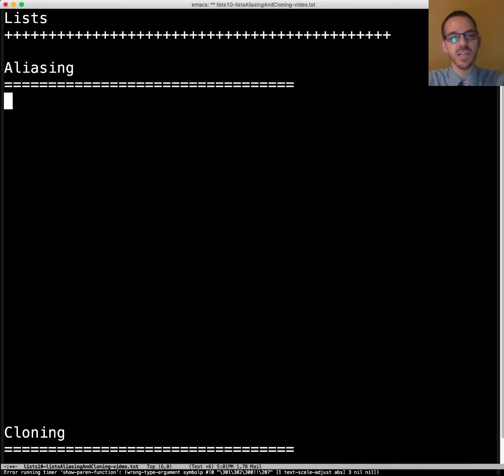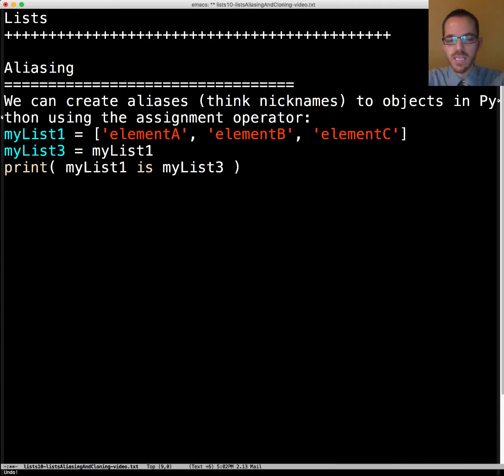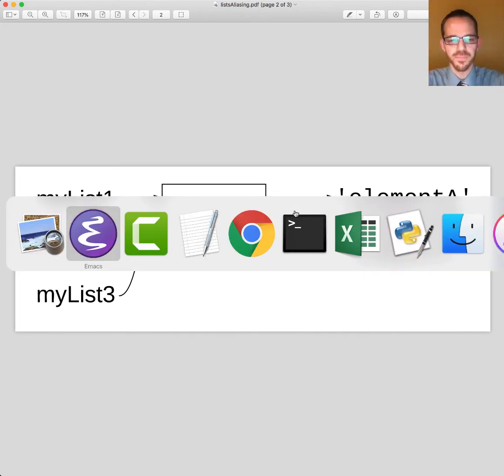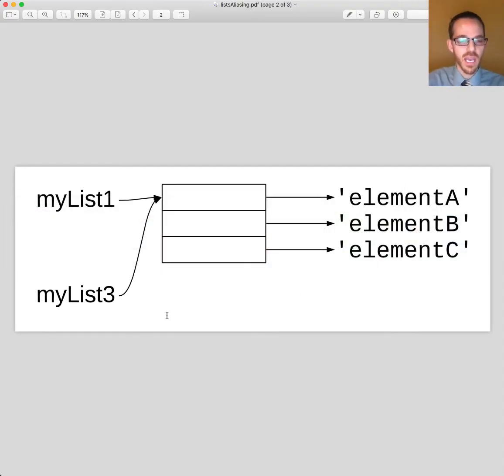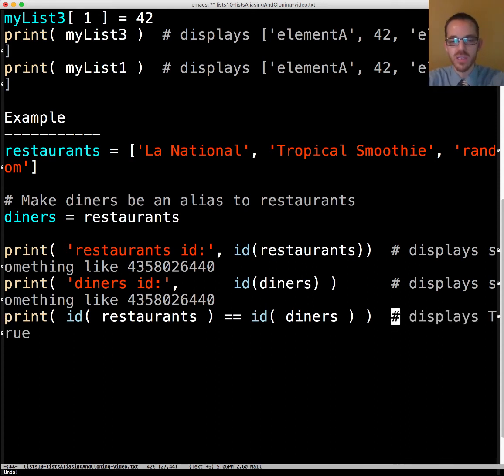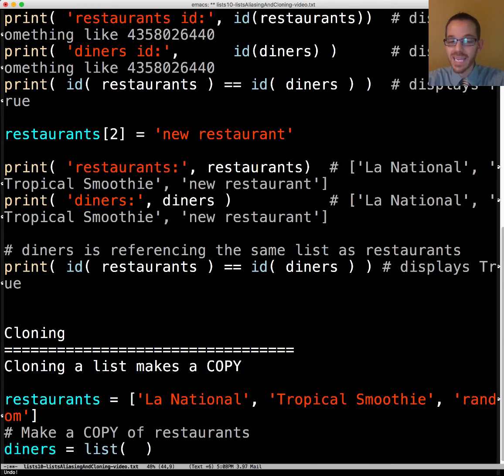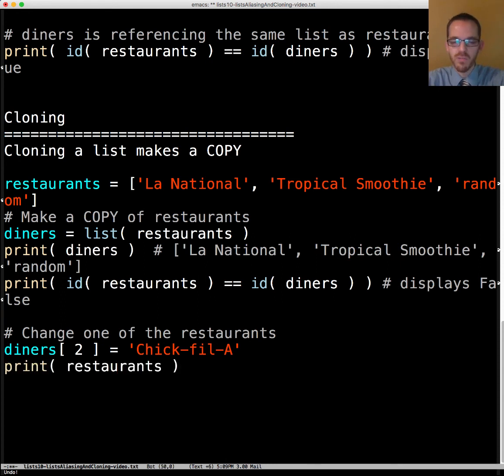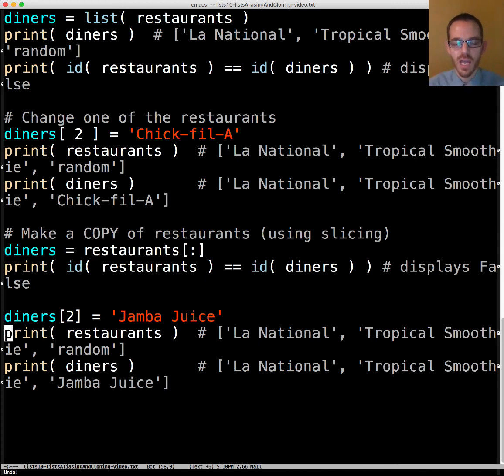List Aliasing and Cloning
Introduction to aliasing (nicknames) and cloning (copies) of lists in Python